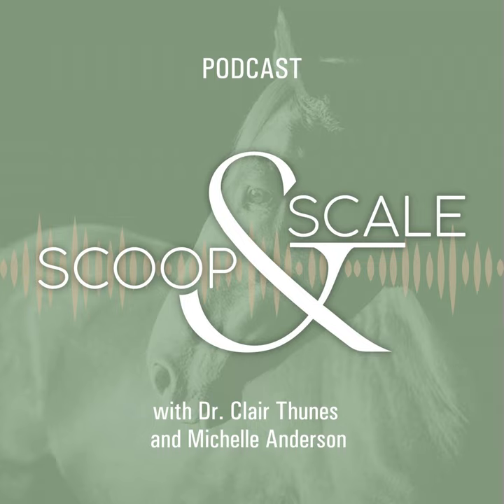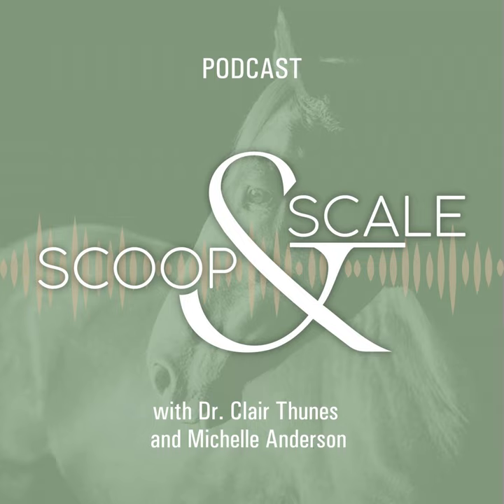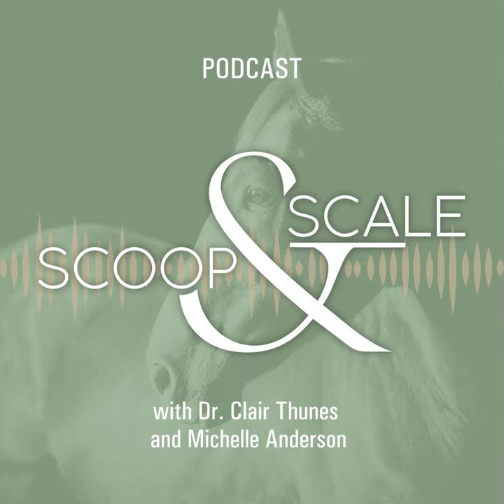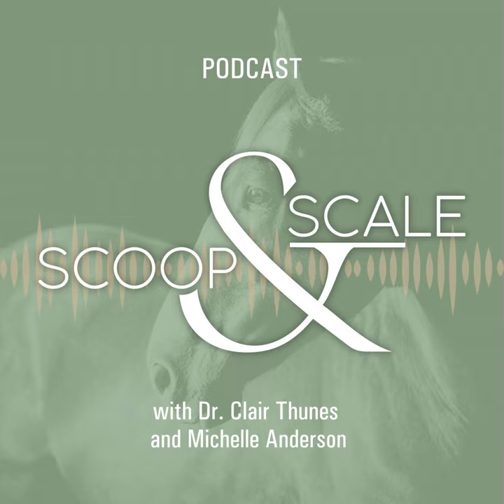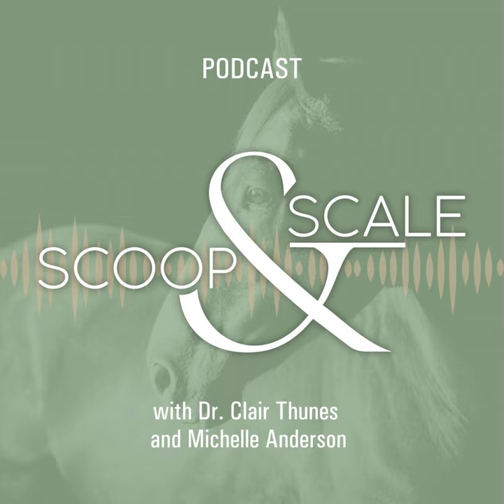Ep. 17: The Building Blocks of Equine Topline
When we refer to “topline,” we’re talking about the entire upper line of the horse’s body. That includes how the neck ties into the shoulder and the development of the back muscles under the saddle area, across the loin, and over the rump. When horses lack musculature over those areas, they are said to “have a poor topline.” Many things can cause poor topline, including incorrect training, an ill-fitting saddle, old age, lameness, or diseases like pituitary pars intermedia dysfunction (PPID, or equine Cushing’s). If your horse is struggling to develop a nice topline despite good health (talk to you veterinarian!), proper training, and a well-fitting saddle, perhaps his or her diet needs another look.

In this episode, Michelle and Dr. Clair cover:

  •  What is topline?
  •  How to support topline development through nutrition.
  •  Understanding protein quality and its role in topline development.
  •  And other factors that might affect topline.

Do you have questions about feeding your new horse?

Thanks for riding along with us!